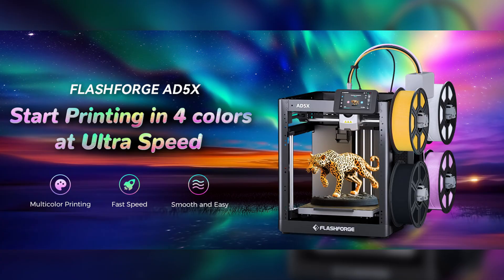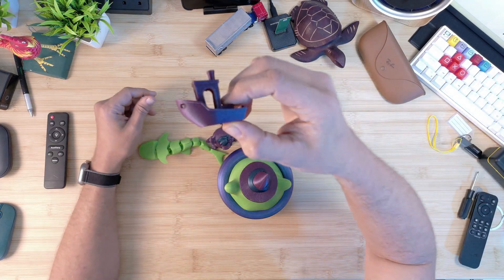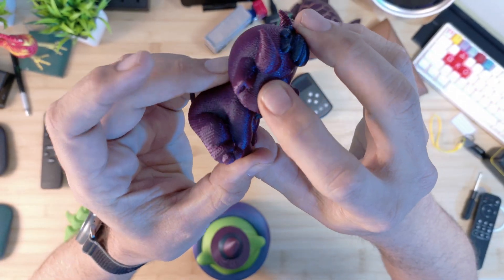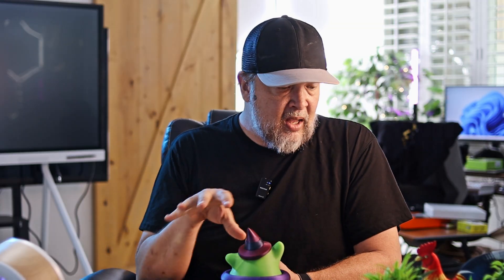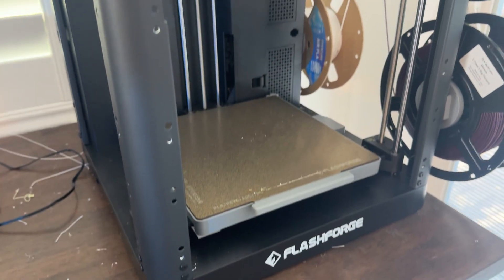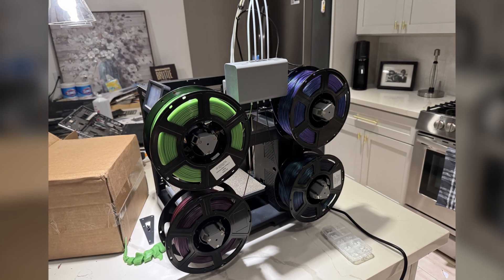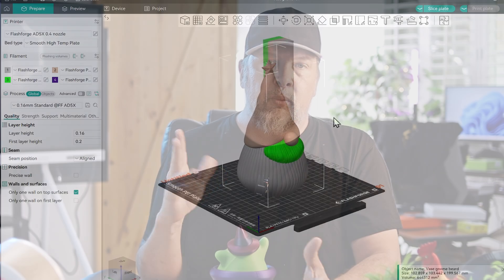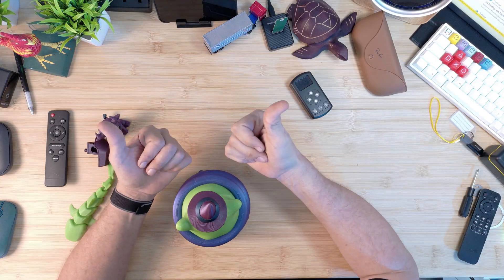EASY and FUN! Flashforge AD5X Multi-Color 3d Printer Review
Today we are taking a look at the Flashforge AD5X, a Budget Friendly Multi-Color 3d printer that is perfect for beginners.  Check out some example prints and features of the Flashforge AD5X in this video!

00:00 Introduction to the FlashForge AD5X multicolor 3D printer
00:22 Unboxing and assembly process overview
02:03 First print examples - benchy and flexible shark demonstration
02:48 Multicolor printing explanation and cow print showcase
04:40 Complex multicolor Ditto print and quality demonstration
05:43 Printer specifications and filament compatibility
06:19 Core XY design and high-speed printing capabilities
07:20 Build volume, touchscreen controls and connectivity features
08:29 Mobile app integration and filament management considerations
10:59 Final thoughts and practical applications for the printer

Your use and viewing of any materials and videos confirms your acknowledgement and agreement that Arizona law will apply to any and all disputes related to the aforementioned entities and that Maryland will serve as the venue for any disputes, claims, and litigious activities related but not limited to the materials produced.